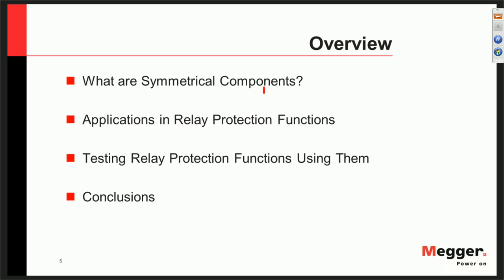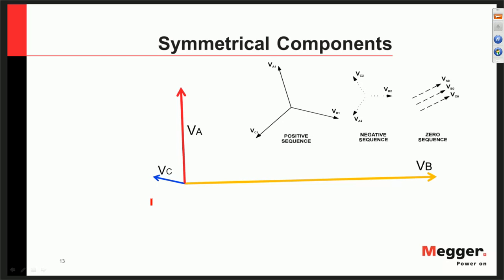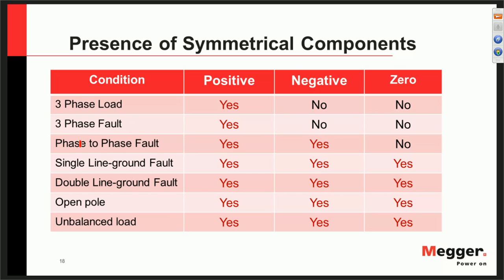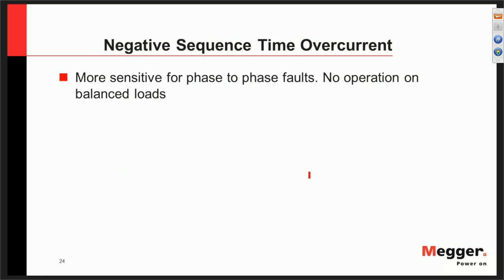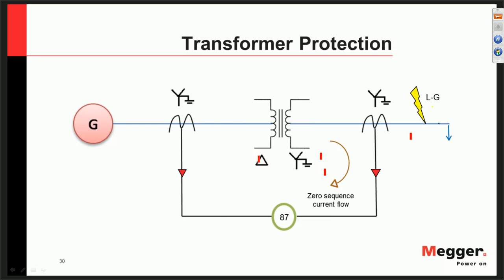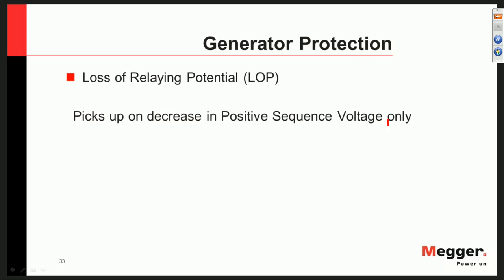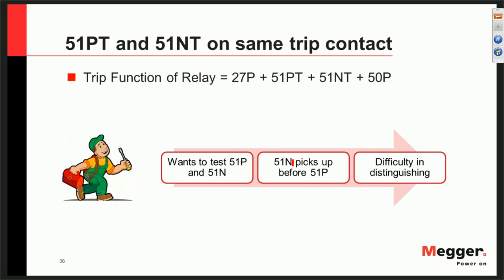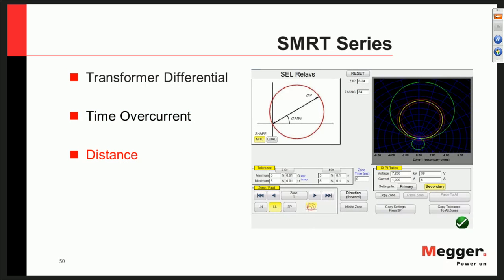Application of Symmetrical Components in Relay Testing - Megger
Presentation by Megger